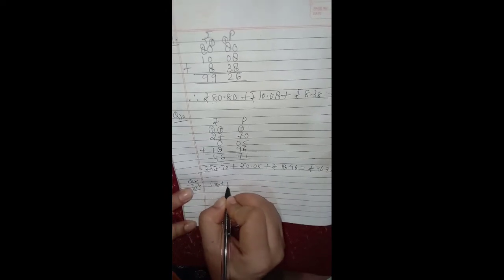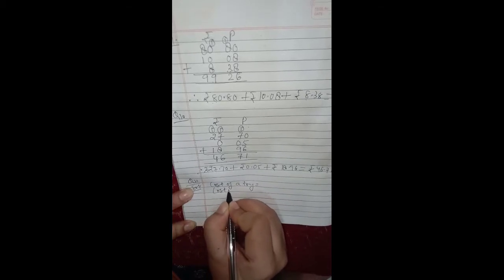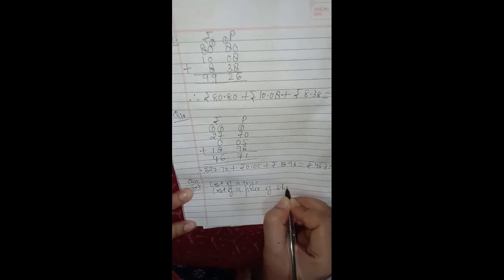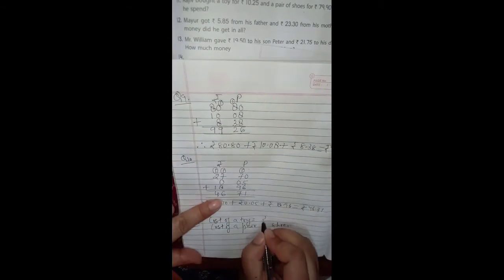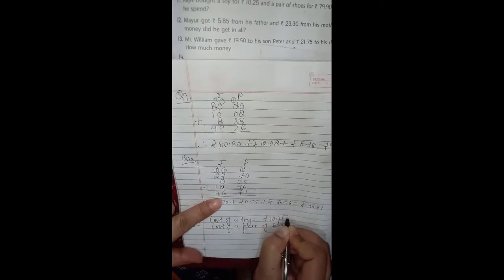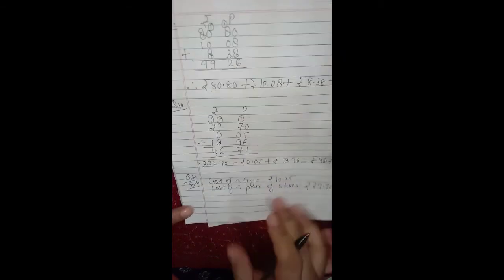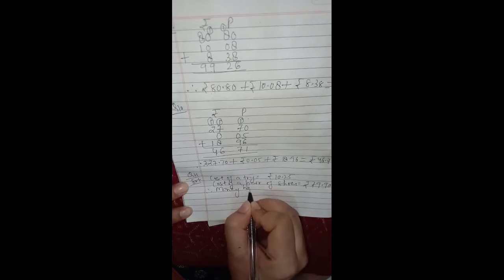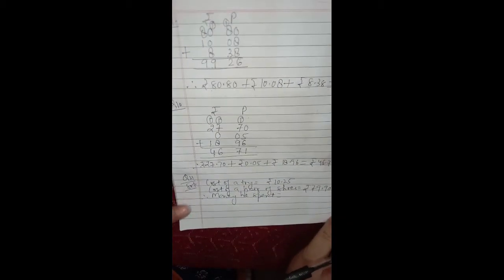APS Class 3 Maths Unit 7 Money Ex - 7.4 New Perfect Composite Mathematics | Class 3 Chapter Money